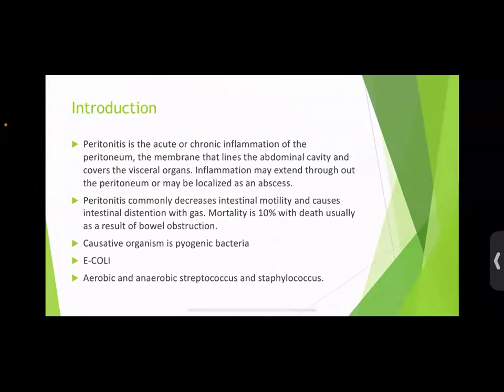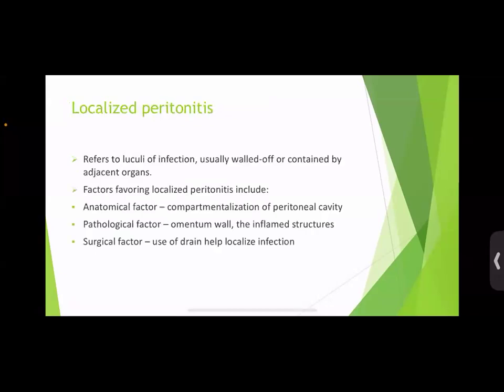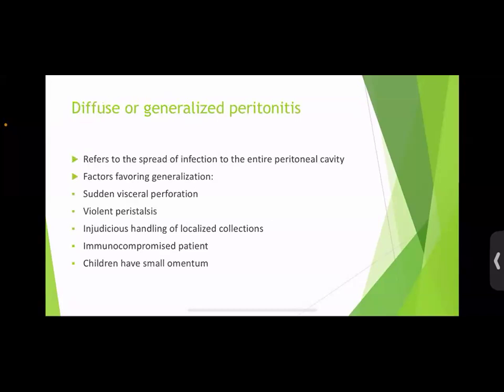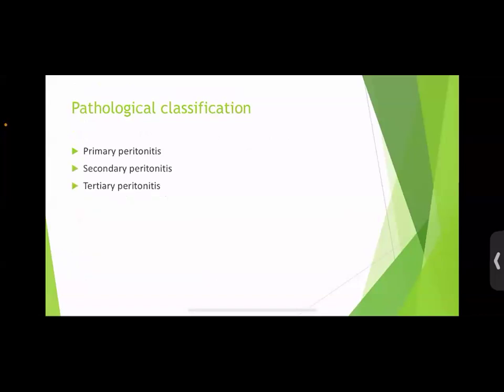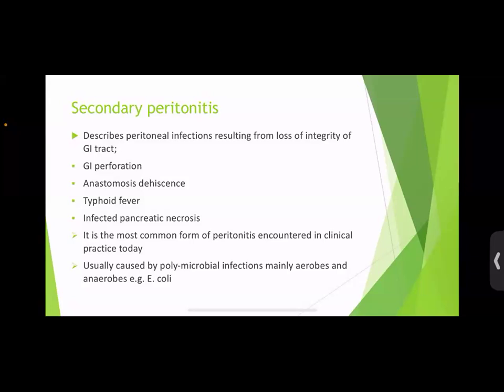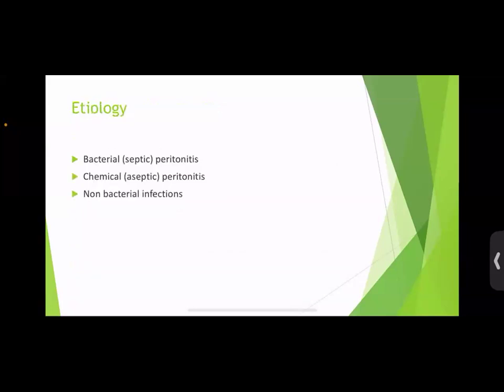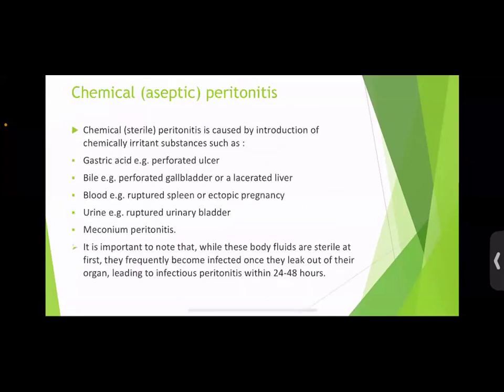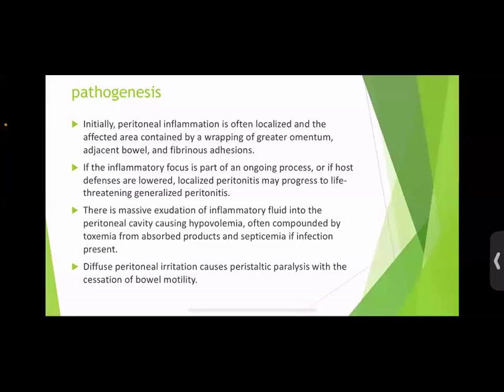S1 MEDICAL STUDENTS- PATHOGENESIS AND MANAGEMENT OF PERITONITIS